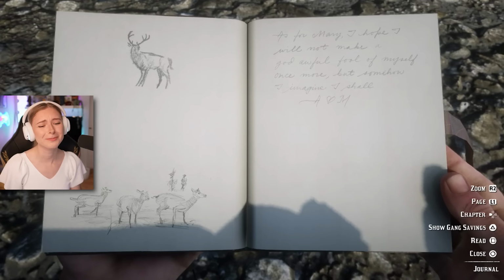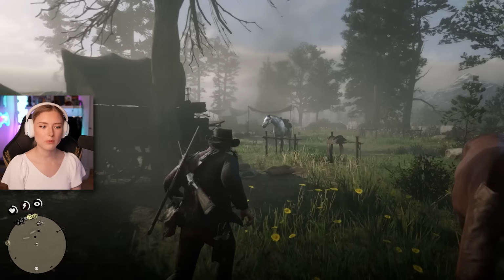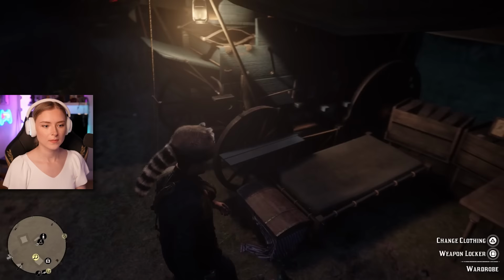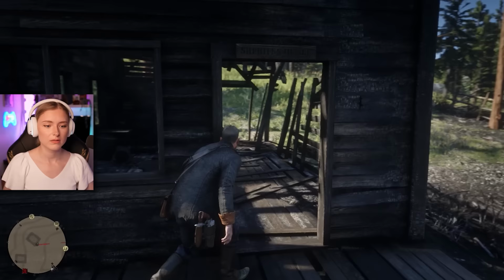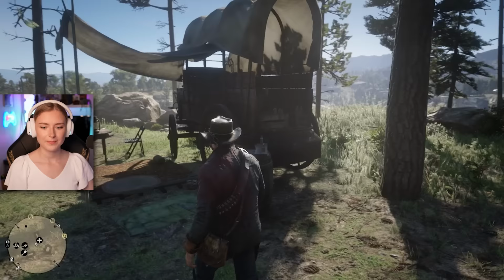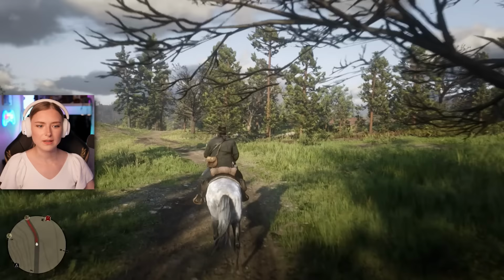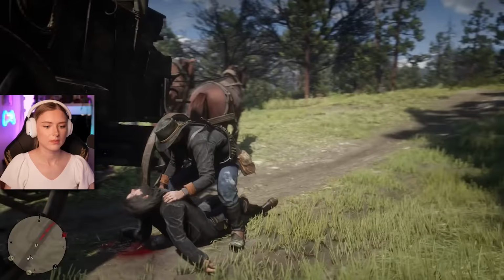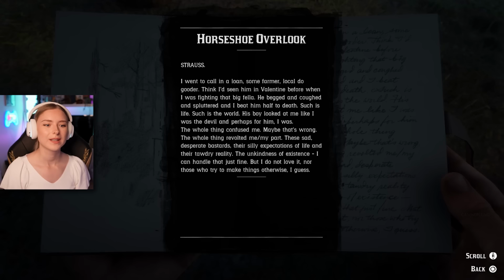LENNY, YNNEL, LNENY! - Red Dead Redemption 2 - Part 6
Let's play Red Dead Redemption 2 PS5 gameplay walkthrough playthrough part 6. Welcome to my playthrough on Red Dead Redemption 2.

Red Dead Redemption 2 is a 2018 action-adventure game developed and published by Rockstar Games. The game is the third entry in the Red Dead series and a prequel to the 2010 game Red Dead Redemption. The story is set in a fictionalized representation of the United States in 1899 and follows the exploits of outlaw Arthur Morgan, a member of the Van der Linde gang, who must deal with the decline of the Wild West whilst attempting to survive against government forces, rival gangs, and other adversaries. The game is presented through first- and third-person perspectives, and the player may freely roam in its interactive open world. Gameplay elements include shootouts, robberies, hunting, horseback riding, interacting with non-player characters, and maintaining the character's honor rating through moral choices and deeds. A bounty system governs the response of law enforcement and bounty hunters to crimes committed by the player.